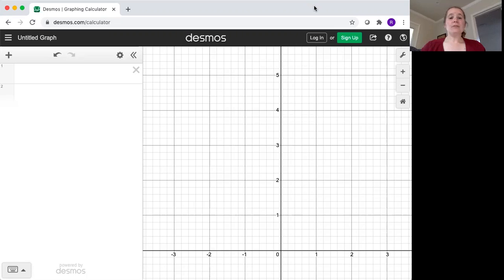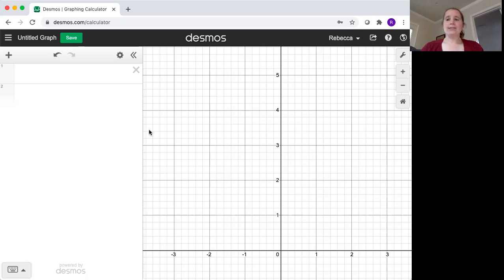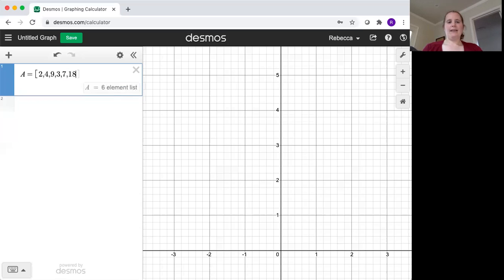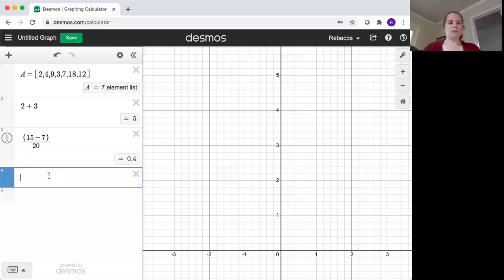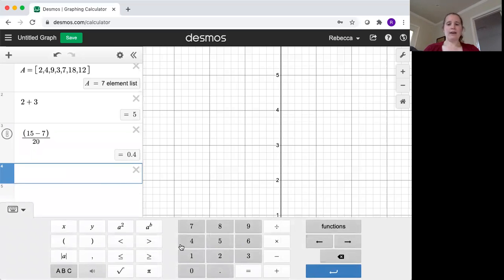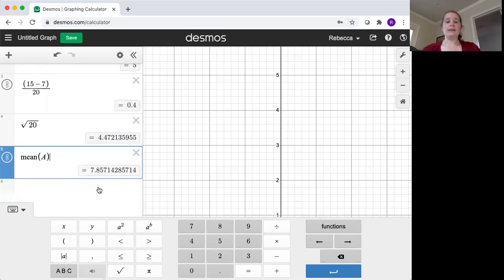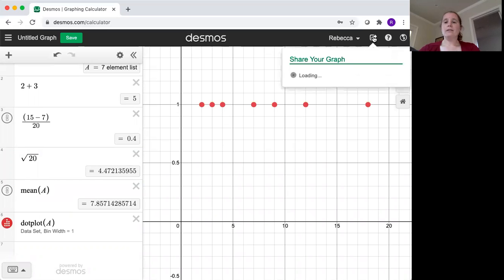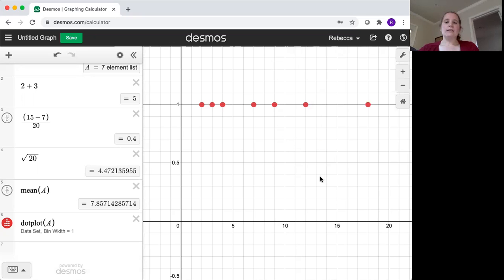Desmos Orientation Video